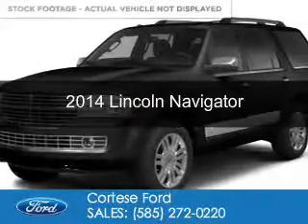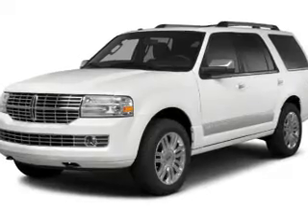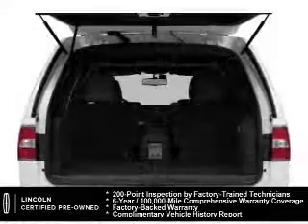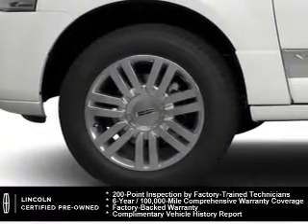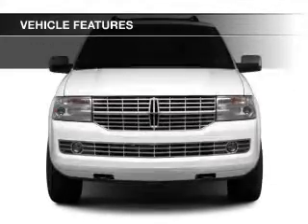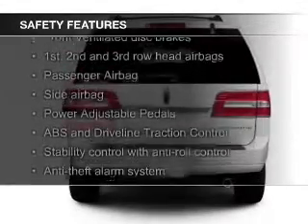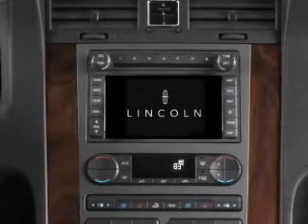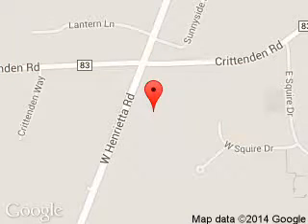2014 Lincoln Navigator - Rochester NY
Phone:
Year: 2014
Make: Lincoln
Model: Navigator
Trim:
Engine: 5.4 liter 8 cylinder 24 valve
Transmission: 6-Speed Automatic
Color: Black
Mileage: 10299
Address:
2440 W. Henrietta Rd.